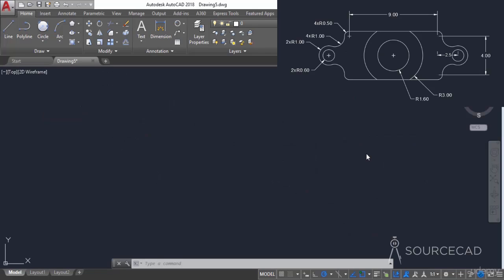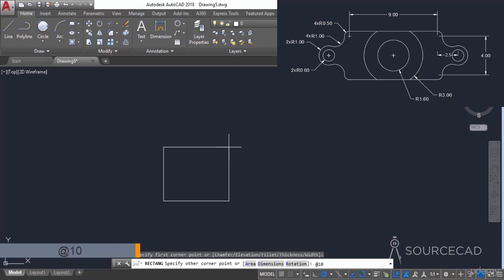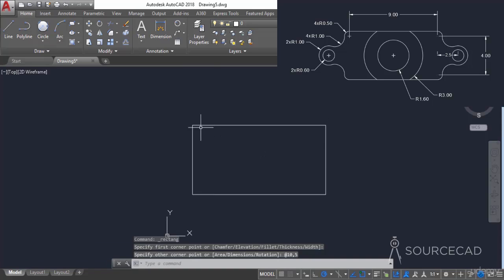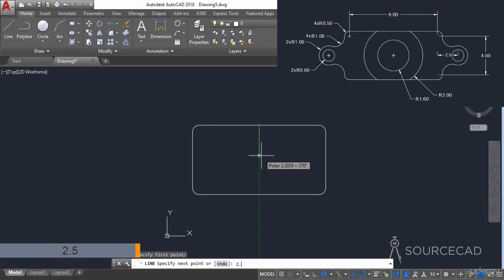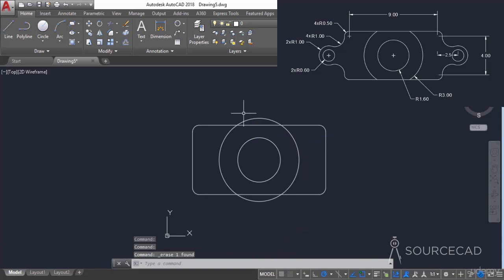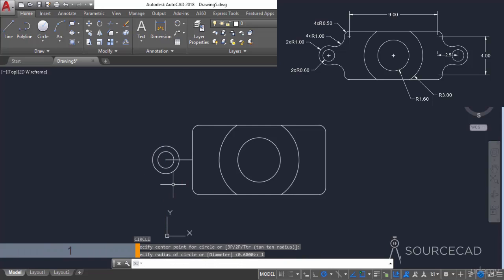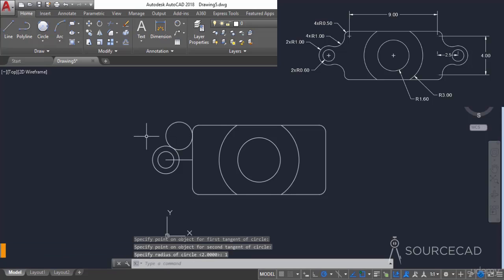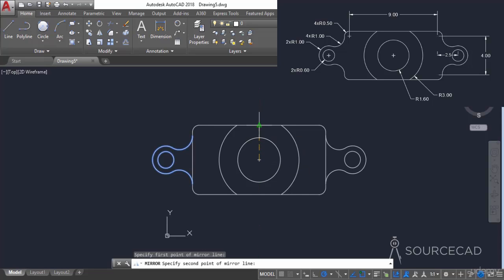Autodesk Autocad - Practice Question - Video 38